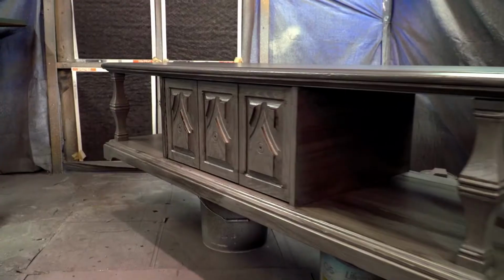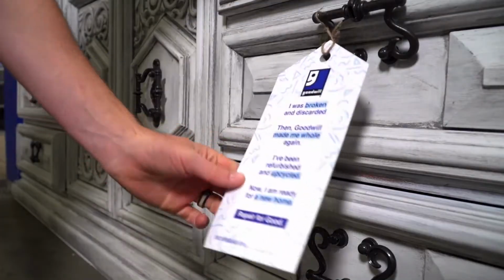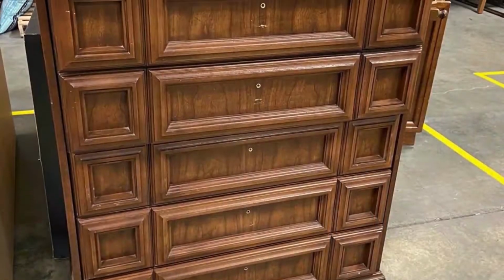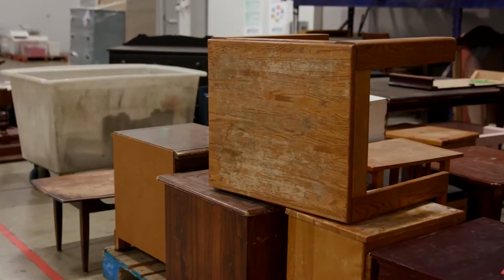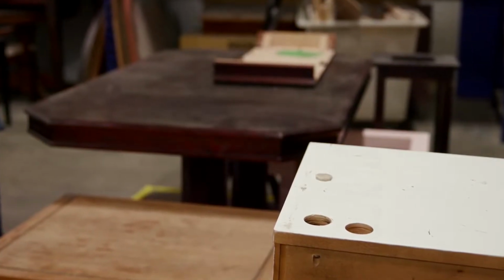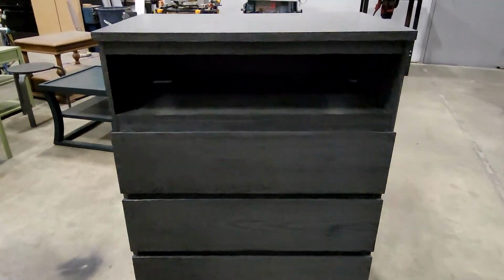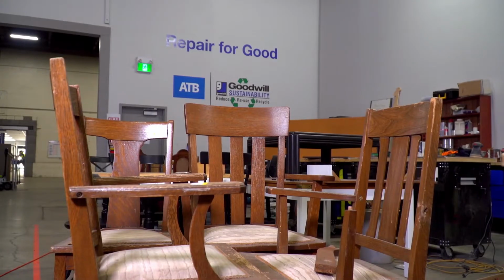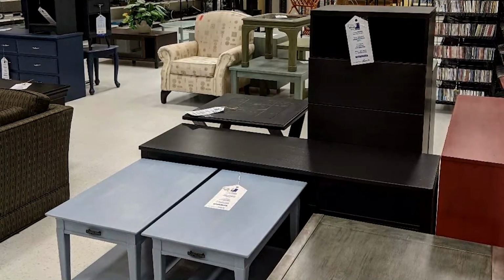Repair for GOOD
At Goodwill, our team takes broken furniture and refurbishes, upcycles and repairs it to make it a centre piece for your home. The team made up of people with disabilities learns new skills to help gain experience and future employment.